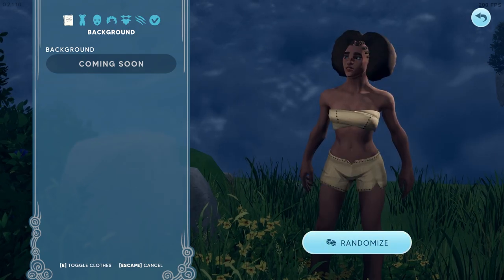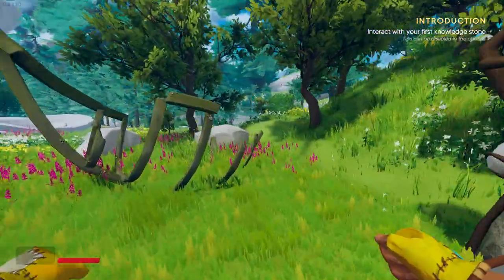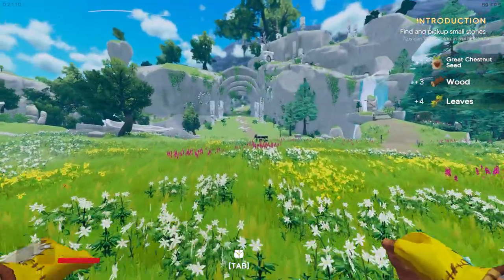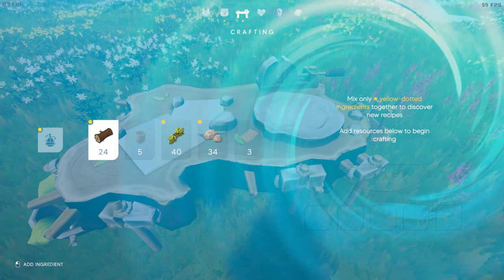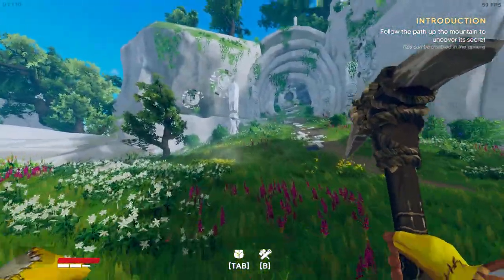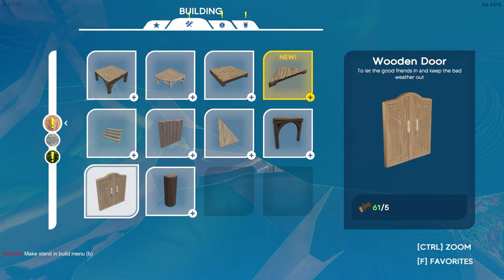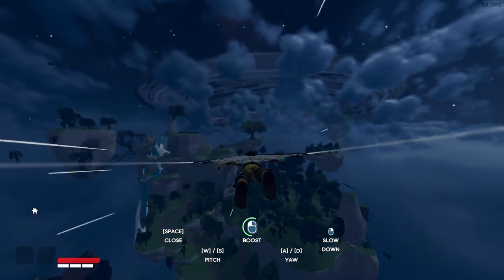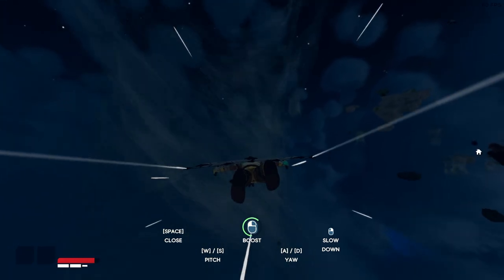A Raft-like Game Called Aloft! (Rayofpandas VOD)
Today I play a game called Aloft.